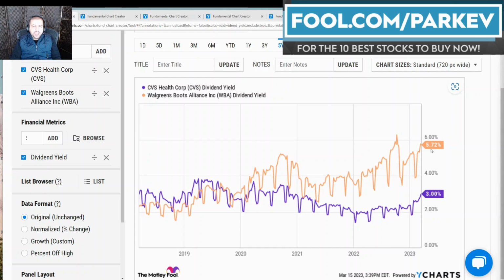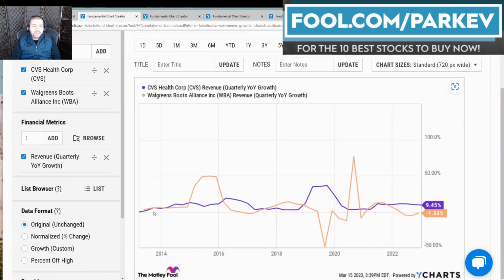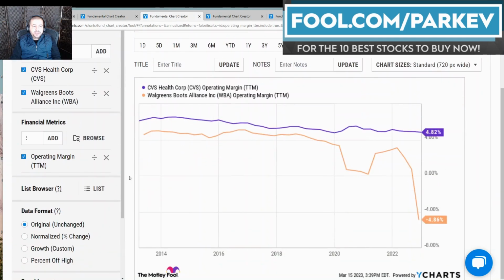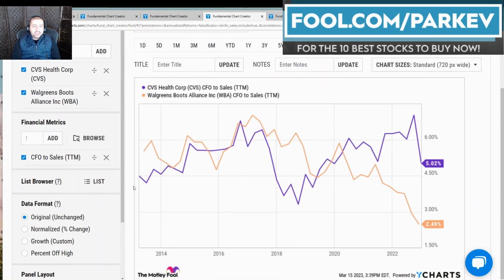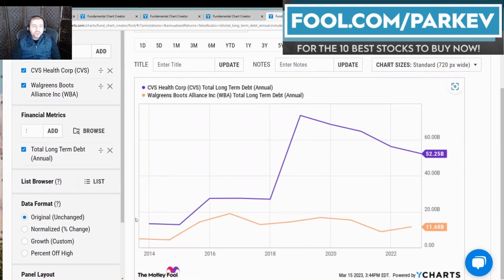Best Dividend Stock to Buy: Walgreens vs. CVS | WBA Stock vs. CVS Stock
If you're looking for passive income, these two dividend stocks might be excellent options.

Walgreens and CVS may not be growing revenue explosively, but they are stable companies that offer dividends. This video will evaluate the two dividend stocks across several financial metrics to determine which one is the best stock to buy for passive income investors.